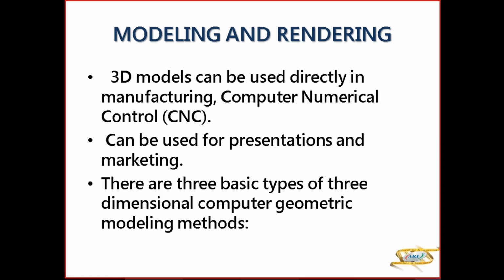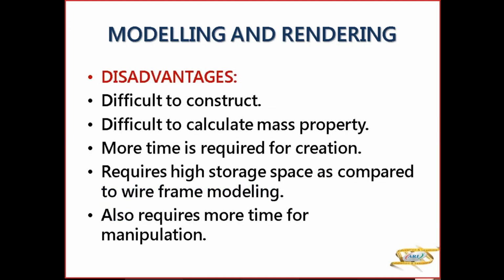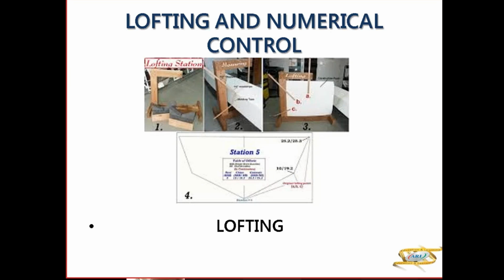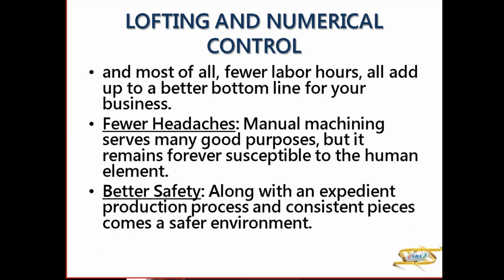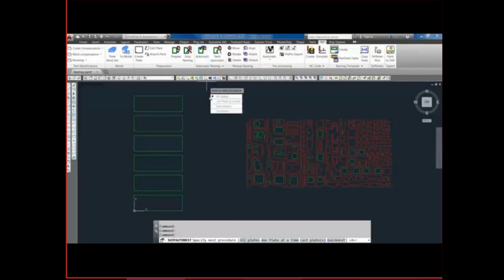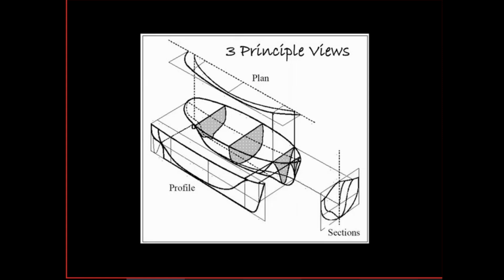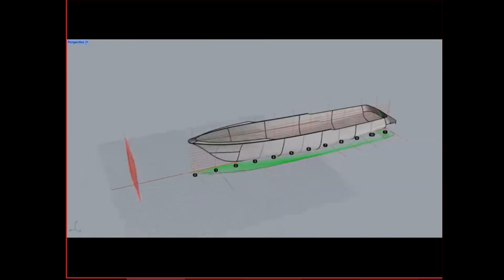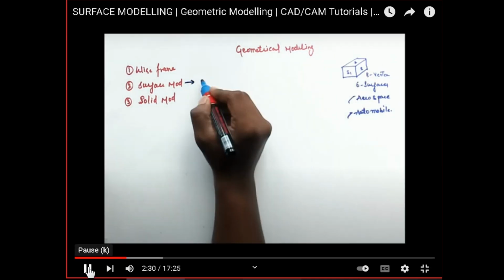Ship Building Modeling and Nesting Theory Ques Naval architecture Phase 2 Chief Mate MMD Exam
Naval Architecture Phase 2 Chief Mate MMD Exam#merchantnavyofficer